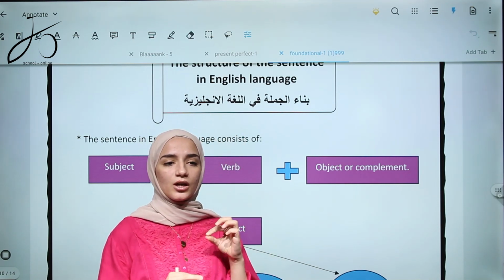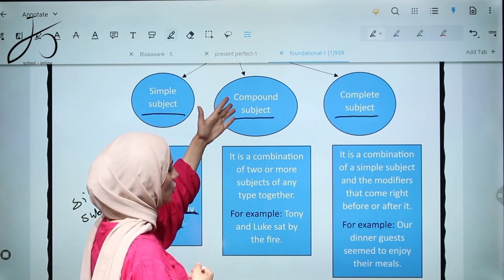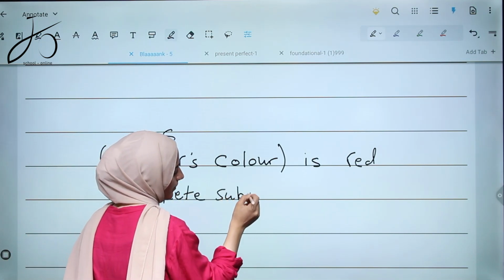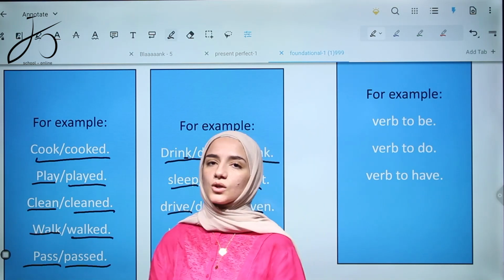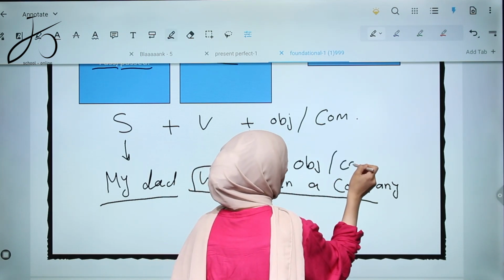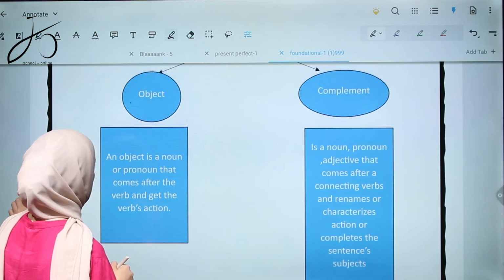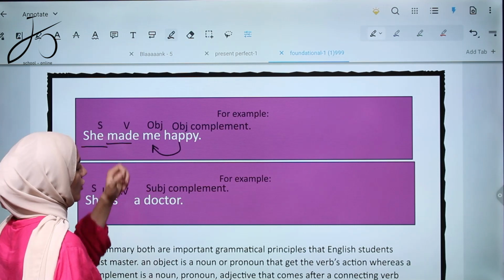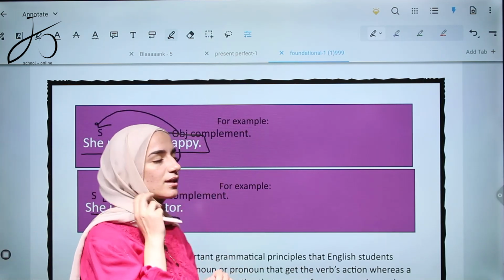المدرسة الأفتراضية JoSchool-Online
طلابنا الاعزاء نقدم لكم حصة تأسيس مجانية في مادة اللغة الانجليزية تشمل جميع المراحل مع المعلمة المتميزة رغد شراب معلمة مادة اللغة الانجليزية في مدرسة  JoSchool-Online
للمزيد من دروس التأسيس المجانية يرجى زيارة موقعنا الرسمي